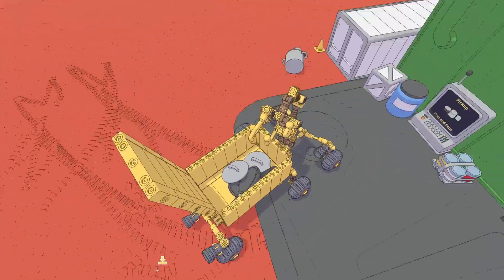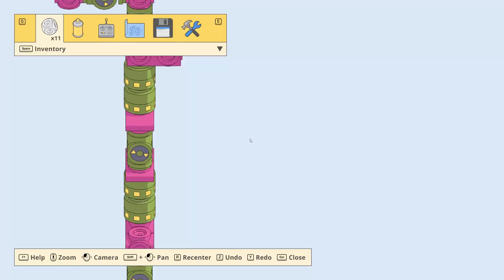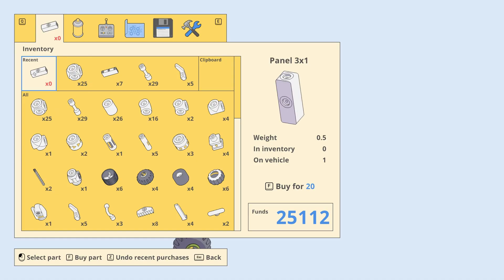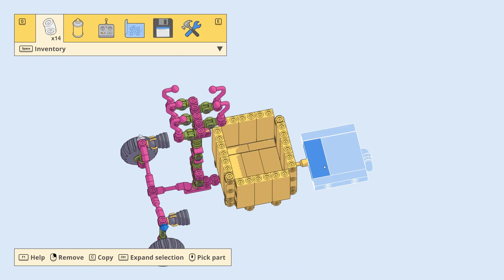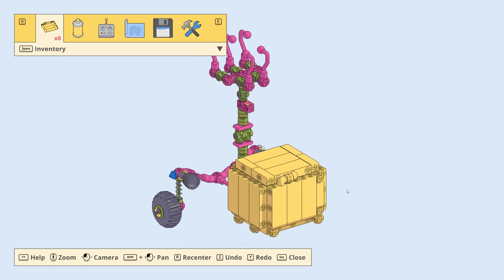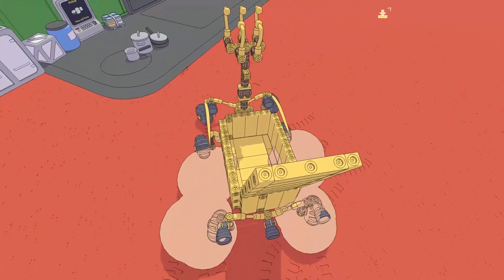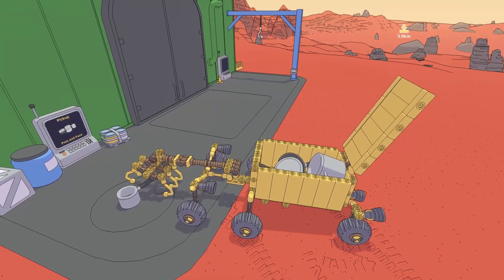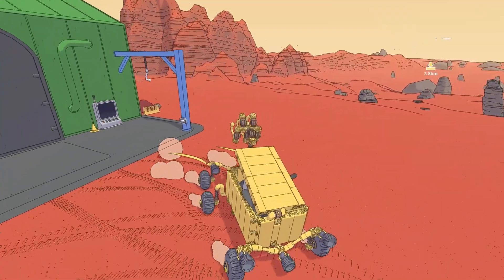Mars First Logistics: Pots and Pans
Delivering some Pots and Pans in Mars First Logistics. These were all separate items so I build a box on my vehicle to keep the stuff in.
This recording was around 22 minutes long, of which I spent roughly 20 minutes modifying the vehicle and trying to load the stuff. Most of the building is cut and some of it is sped up. The driving part was only 2 minutes which is also sped up.

00:00 Intro to side job
00:45 Modifying the vehicle
02:30 More modifying needed
03:06 Pick up and delivery